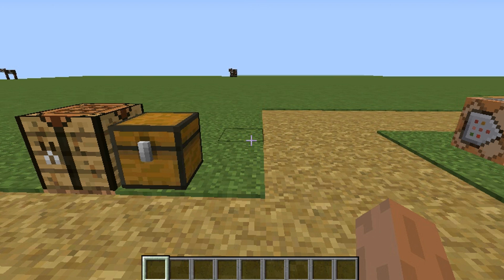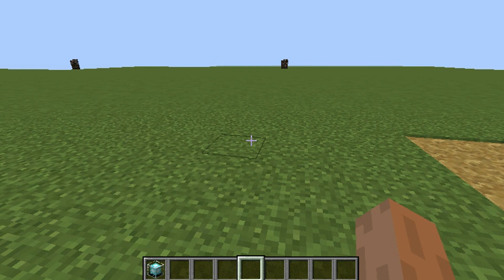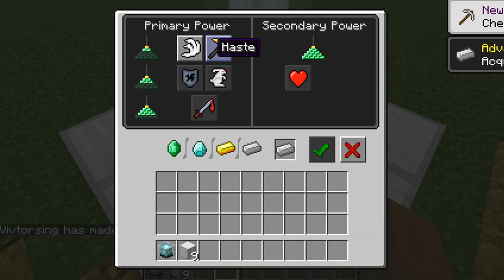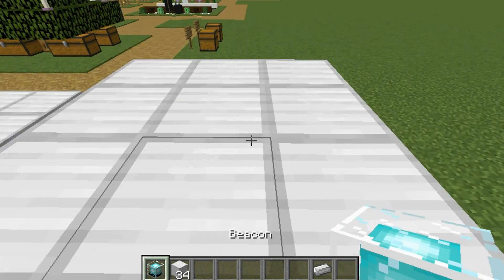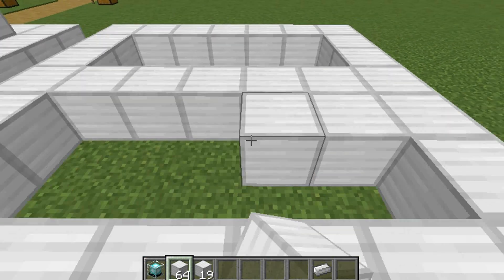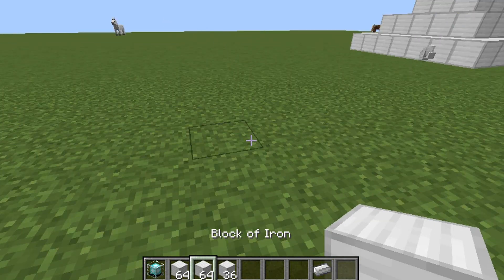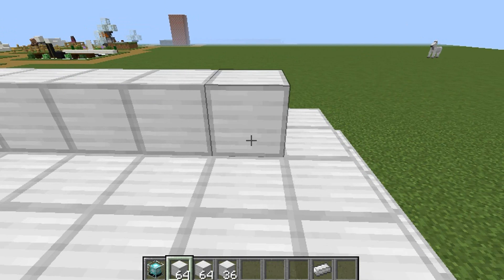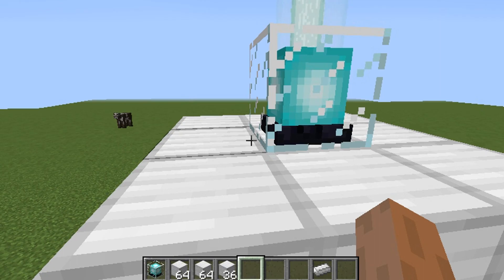Minecraft 1.12.2:How to make a beacon and how to make it work